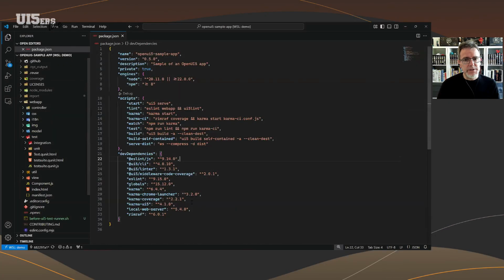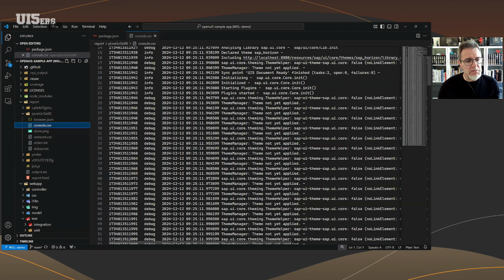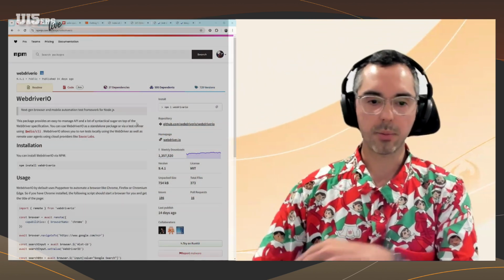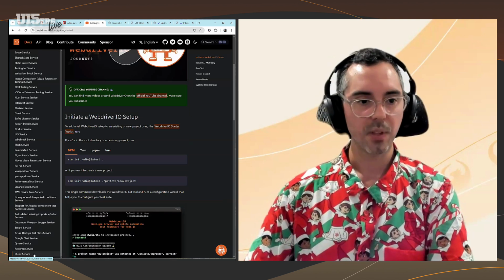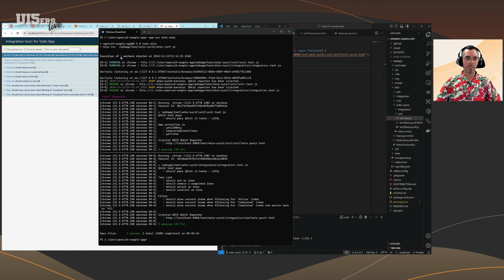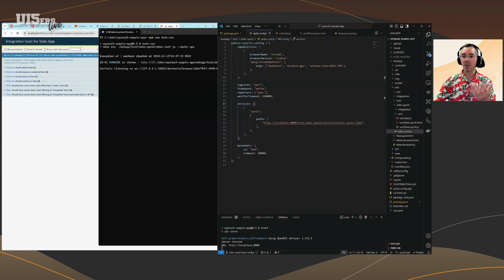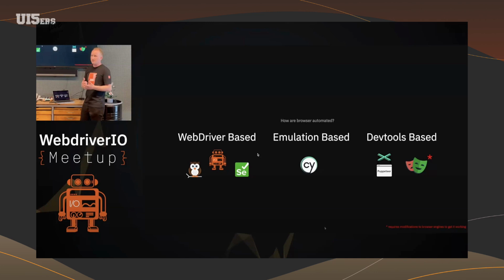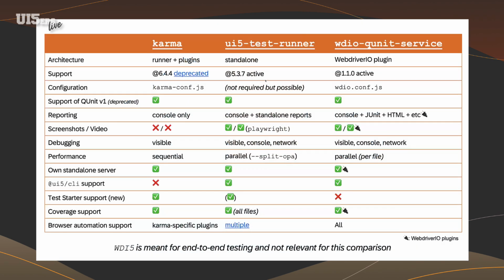UI5ers live #44: Exploring UI5 Test Runner Alternatives - UI5 Test Runner & WDIO QUnit Service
This episode equips you with essential insights to make informed decisions regarding your project’s testing strategy, leveraging state-of-the-art tools and capitalizing on the rich contributions of the UI5 community.

We kick off the discussion by exploring the reasons behind the deprecation of Karma-UI5 and delineate the must-have features for new testing tools to stay aligned with current standards.
Diving deeper, we examine the ui5-test-runner, detailing its ability to manage parallel test executions and produce detailed, actionable reports. This walkthrough provides a clear picture of how it can simplify and enhance your testing approach.
We then shift focus to the wdio-qunit-service plugin, illustrating how it capitalizes on the capabilities of Web Driver IO to streamline automated testing for OpenUI5 and QUnit. We discuss its adaptability to different project environments through insightful configurations, robust reporting, and extensive customization options.
A side-by-side comparison of the ui5-test-runner and the wdio-qunit-service sheds light on key aspects like architecture, performance, and flexibility, aiding you in selecting the tool that best matches your specific scenario.
We conclude with tailored advice on choosing the ideal test runner tailored to your project's specific needs—whether you're looking for ease in migration or require advanced customization capabilities.

Video Chapters:
00:00 Welcome
02:05 Deprecation of Karma-UI5
04:46 Demo: ui5-test-runner
15:13 wdio-qunit-service
20:44 Demo: wdio-qunit-service
30:32 Comparing ui5-test-runner and wdio-qunit-service
41: 24 Recommendations and conclusion
44:39 Closing Remarks